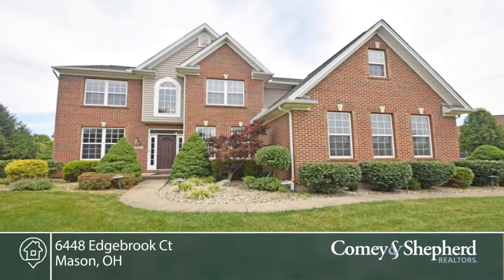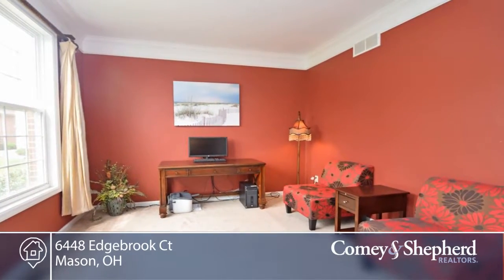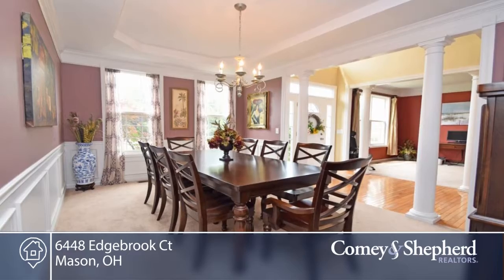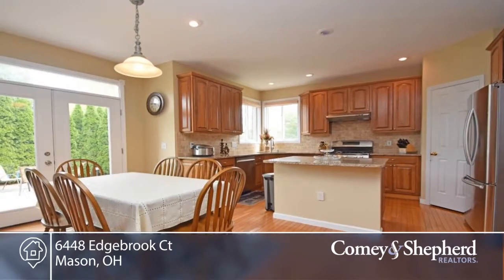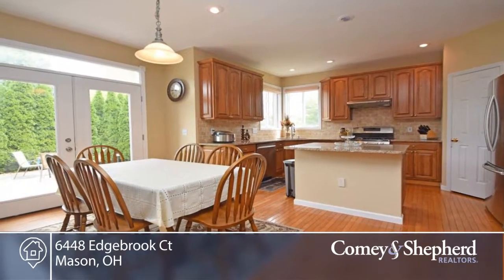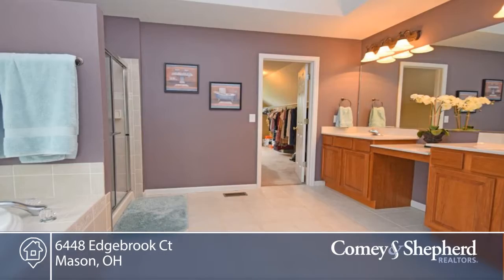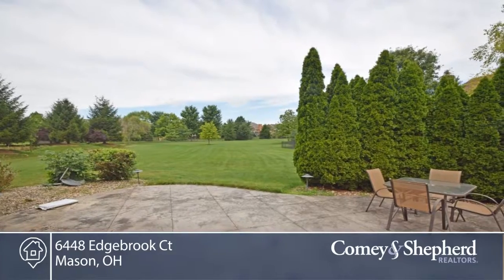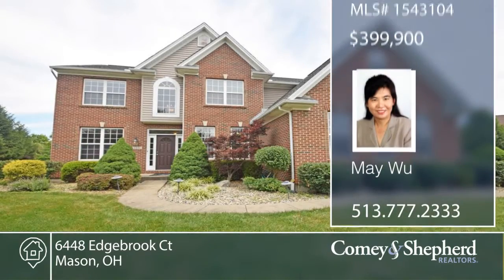6448 Edgebrook Ct Mason, OH | MLS# 1543104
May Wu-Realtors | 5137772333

Gorgeous 2 story, 3 car garage home, 2 story foyer and Family Rm. Updated kitchen w/new granite counter top and SS appliances. Luxury Master bedroom and bath with his and her closets. Stamped concrete patio with 1/2 acre level yard on cul-de-sac street. 1st fl study. 2nd fl laundry. Newer carpets. Great move in condition in pool community. Home Warranty.